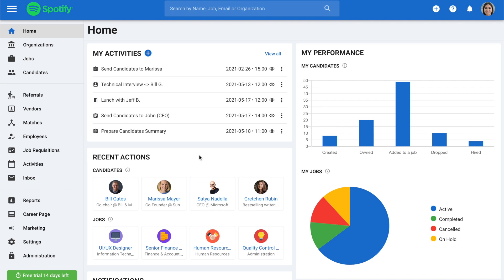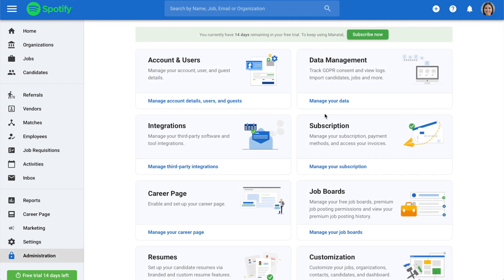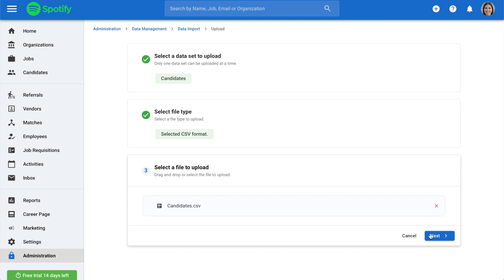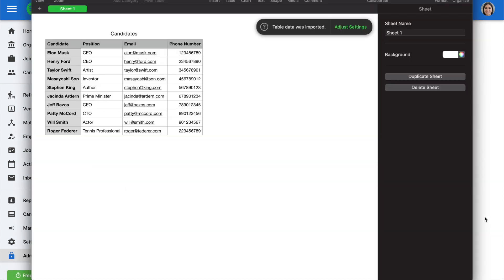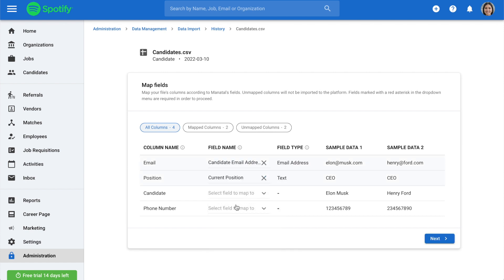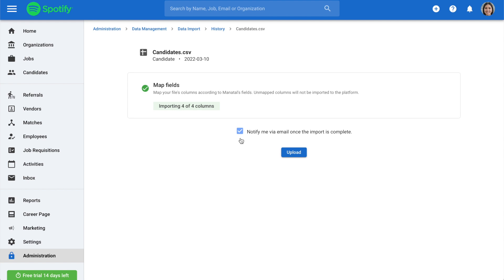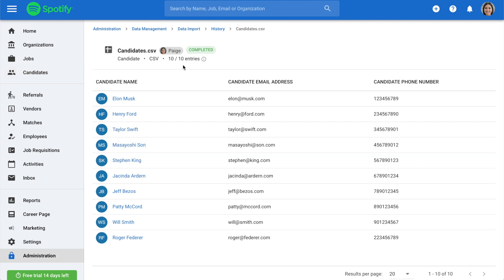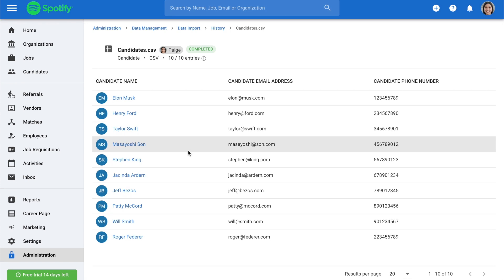Importing your candidates via CSV file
Easily import thousands of candidates to Manatal by simply uploading a CSV file.